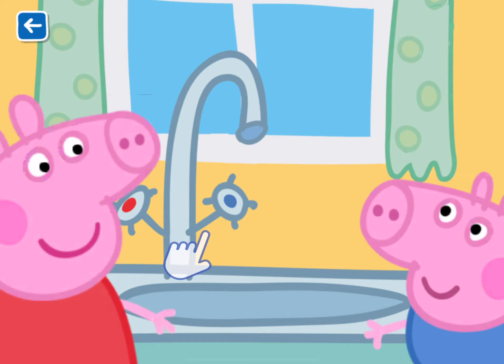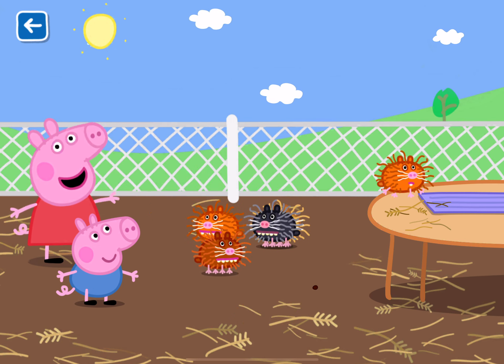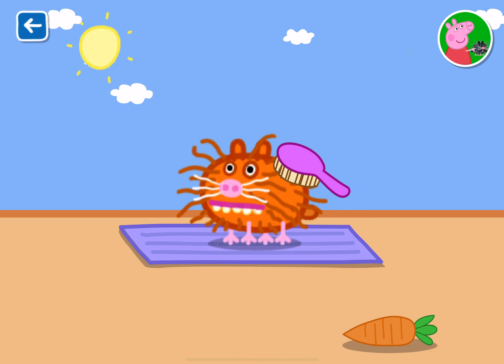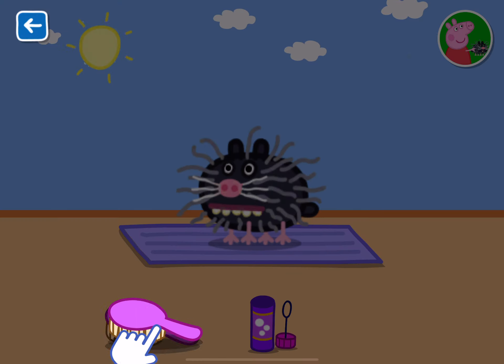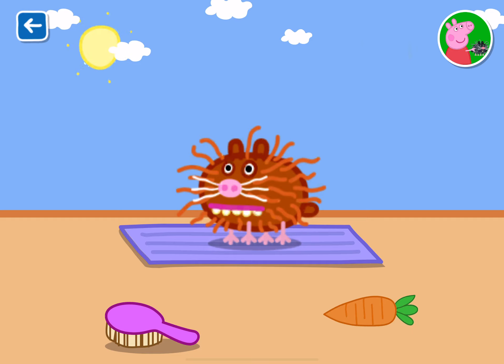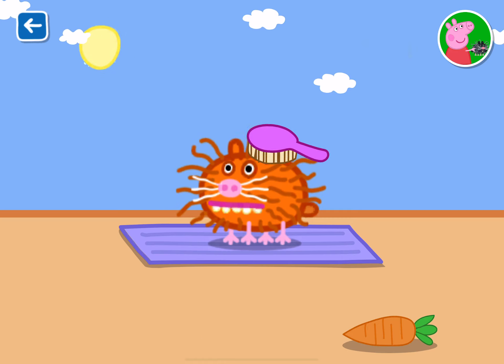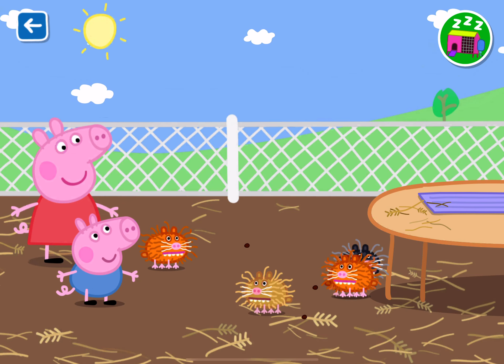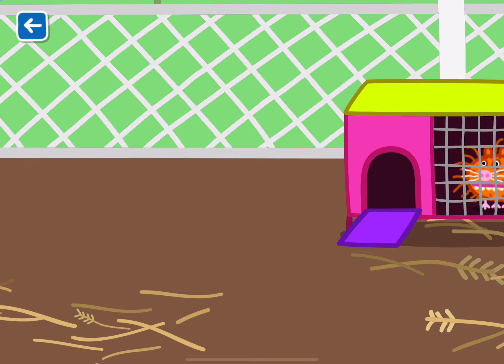World of Peppa Pig | Fun with Guinea Pigs | Super Learning Games | Part 5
Peppa Pig - World of Peppa Pig App Full Version Games for Toddlers

Featuring the award-winning show’s friendly characters, the World of Peppa Pig app offers your family a safe and ad-free environment, filled with lots of learning and fun! Tailored towards the development of preschoolers, there are plenty of interactive games, videos and activities for your little ones to enjoy and grow with.

PLAY, LEARN, WATCH, CREATE, AND SING

Join Peppa and friends in a journey through familiar locations, filled with exclusive content:

● PLAY with tons of fun and educational games

● LEARN through read-along stories, memory, counting and recognition games

● WATCH and download your favourite episodes and exclusive video compilations

● CREATE and paint, colour in and dress up your favourite characters

● SING along to your favourite Peppa Pig songs to encourage reading and memory

SAFE AND AD FREE

Trusted by millions of families across the globe, the World of Peppa Pig gives parents peace of mind with:
● Age appropriate content tailored for preschoolers
● A safe and secure environment - NO ads!
● COPPA and kidSAFE certifications

PEPPA PIG
Peppa Pig is the globally acclaimed animated TV show adored by pre-schoolers around the world. Peppa is a loveable, but slightly bossy little pig who lives with Mummy Pig, Daddy Pig, and her little brother George. The series has charmed children and their parents with its warmth, humour, familiarity and simplicity as it follows the family going about their everyday lives. Peppa likes playing with her friends, going to school, learning ballet, visiting Granny and Grandpa Pig and looking after George, but most of all she loves jumping in muddy puddles.

OINK! The World of Peppa Pig is ready for the ho-ho-holidays!
This Release:
• Father Christmas comes early this year with TWO BRAND NEW GAMES: Make some healthy treats in MISS RABBIT'S SMOOTHIE MAKER; Finish some WASHING WITH MUMMY PIG so Peppa can play in muddy puddles!
• Last year's festive fan favourite is back! CHRISTMAS TREETOP TOY RESCUE returns
• Get into the holiday spirit with NEW WINTER AND CHRISTMAS COMPILATIONS
 • Sort Christmas baubles and decorate mini trees in our CHRISTMAS SORTING GAME
• Plan a winter party for Peppa and friends in a NEWLY THEMED SCENEMAKER
• Dress Peppa and her family in NEW CHRISTMAS COSTUMES in Dress Up